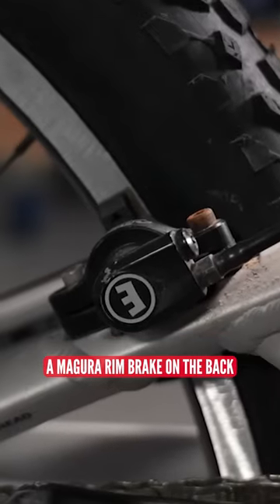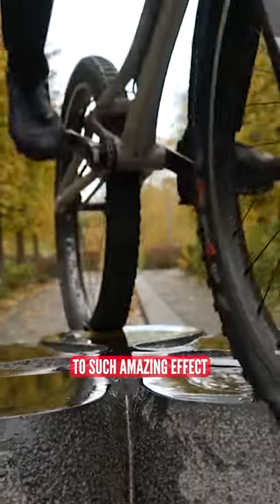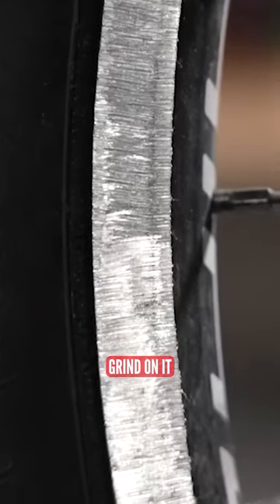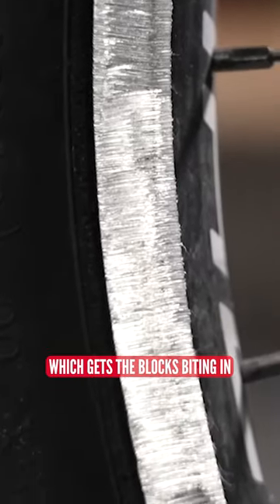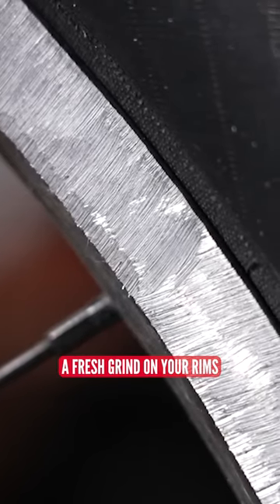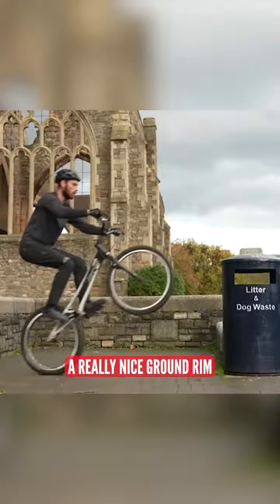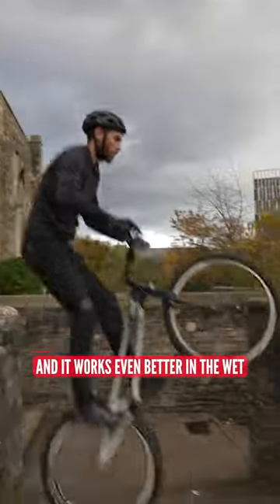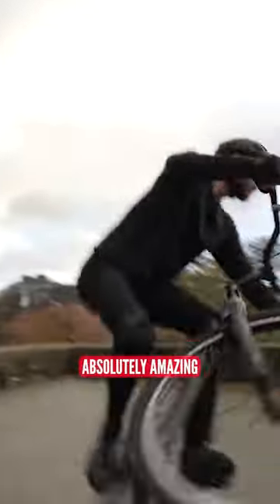Trials Bike Brakes Are Crazy!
Nothing like grinding a fresh rim on a trials bike in order to get all the grip!